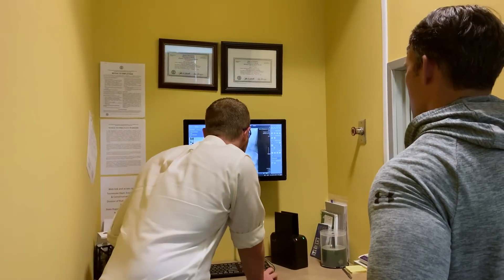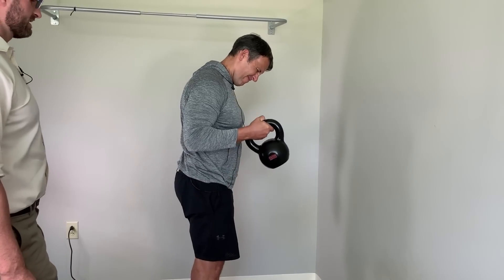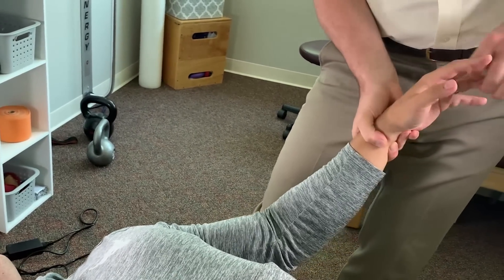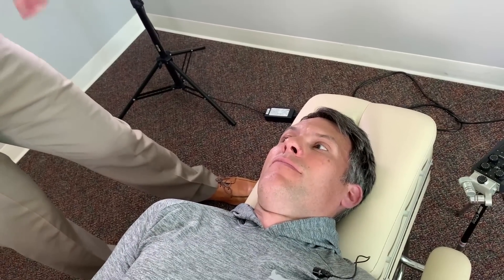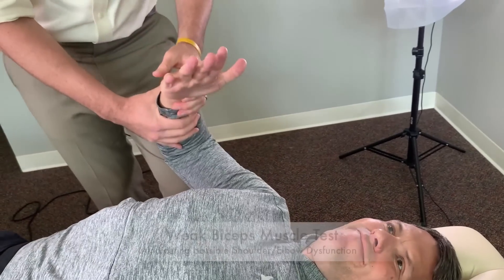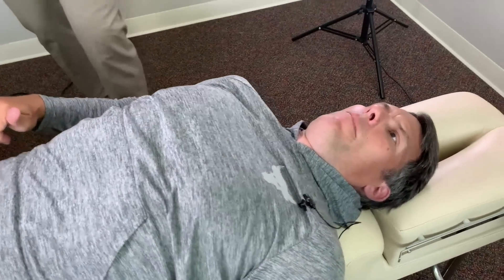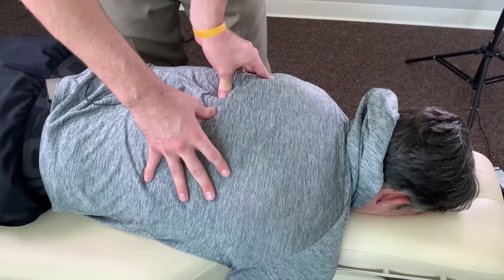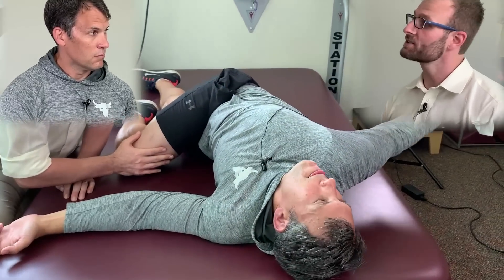Hospital Fitness Director Gets *CRUNCHY* Elbow Chiropractic Adjustment Loud Crack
This is a chiropractic adjustment loud crack video.

In this weeks "Treatment Tuesday", Dr. Scott Hoar treats Chad Hodson who's suffering from elbow pain as well as lower back pain.  Chad is the Fitness Director @ Blount Memorial Hospital in Maryville, Tennessee.

For more from Dr. Scott Hoar go to Mobility-4Life.com

Dr. Scott Hoar releases a new 'Chiropractic Adjustment Loud Crack' episodes every "Treatment Tuesday".

Our videos are intended to educate the community on conservative chiropractic treatment methods while spotlighting health and wellness professionals in the area.  We like to add a little fun and entertainment as well.